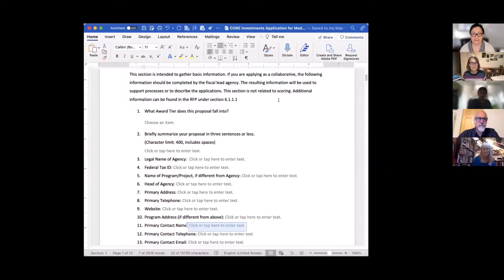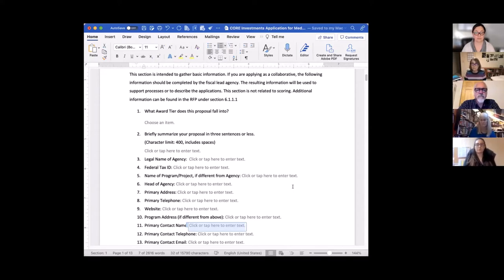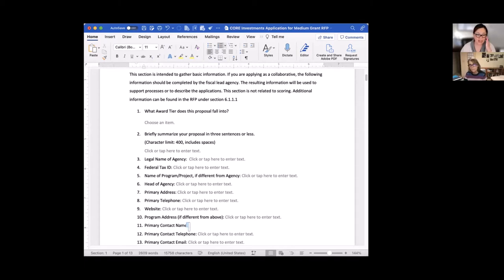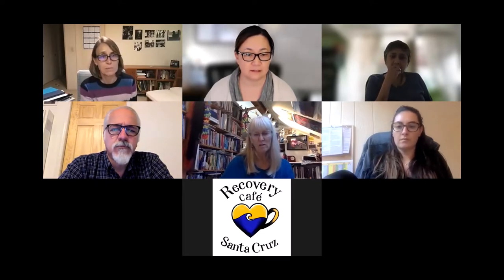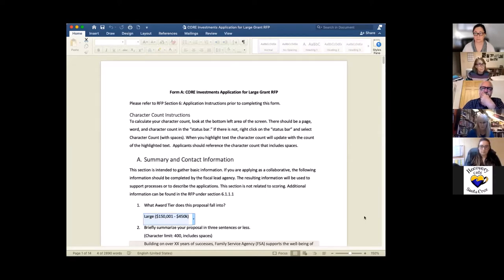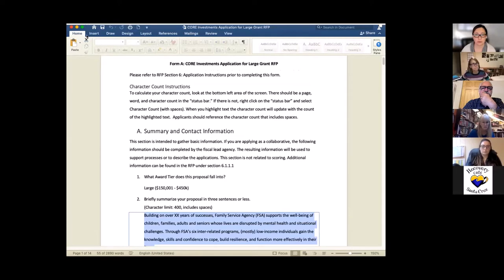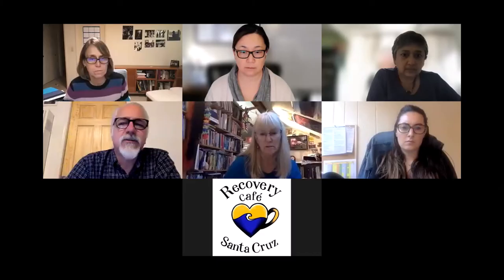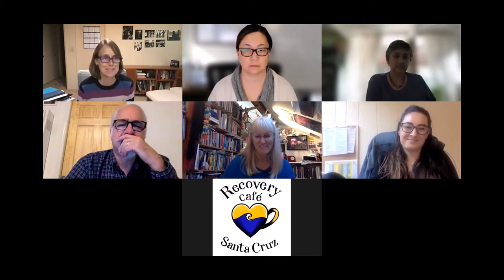CORE RFP Office Hours - Group 4 (12/09/2021)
Group 4 Office Hours - Medium & Large grant applications

Group office hours are informal learning sessions (i.e., no structured training or presentation) for agencies that are preparing applications for CORE funding. Participants asked questions, and the CORE consultants and other participants shared ideas and resources.